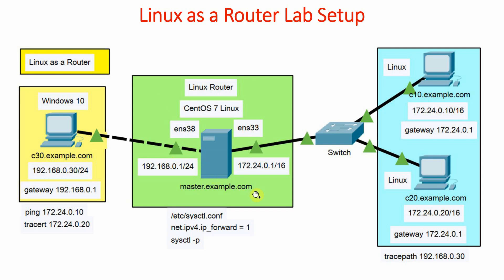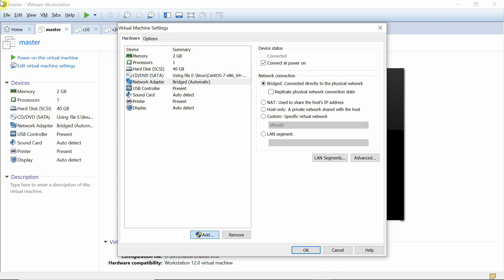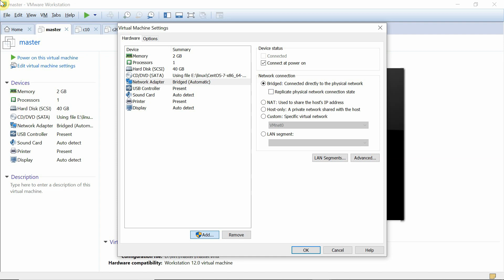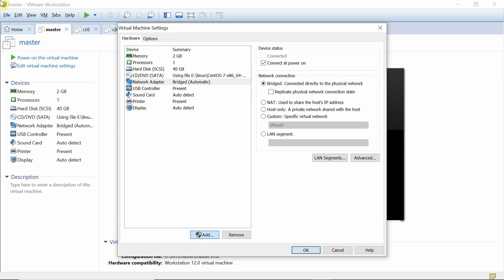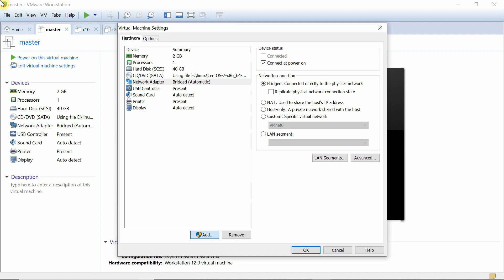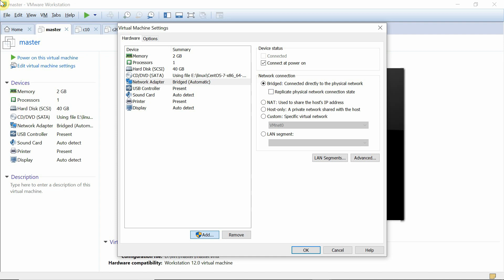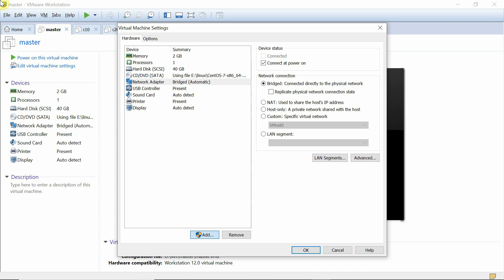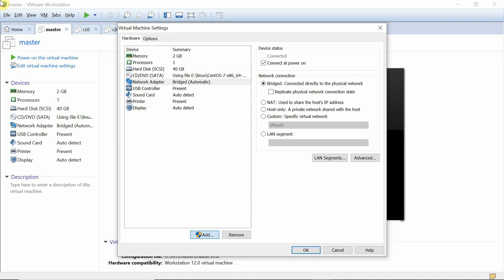47 Linux Server as a Router Lab Setup | Demo-1 | Linux Networking (English)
How to add additional network adapter card in Linux VM. How to configure Linux as a Router. How to enable router functionality. What things to keep in mind when giving IP addresses to different interfaces in Linux. How to setup lab for understanding Linux as a router. How to verify router functionality.